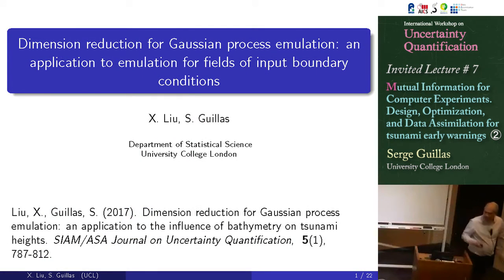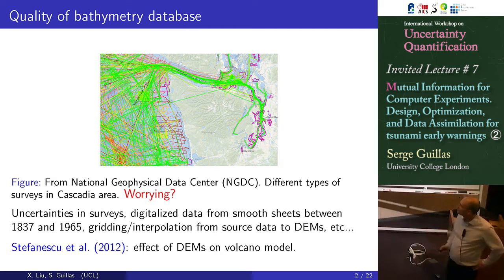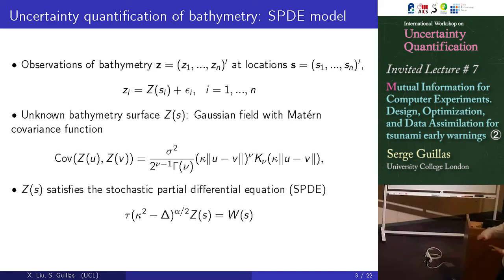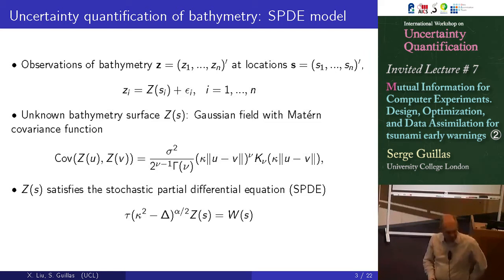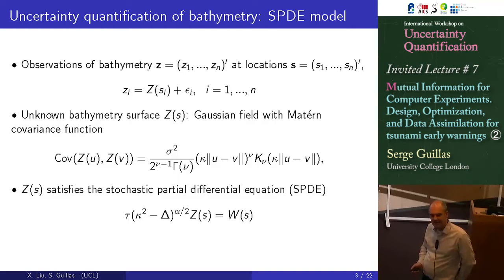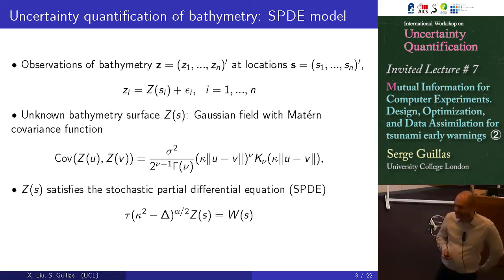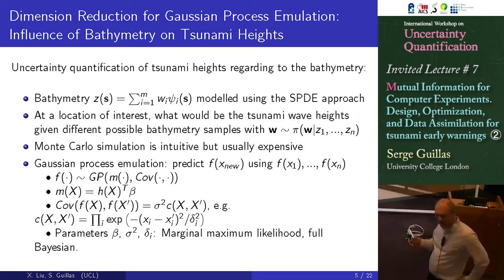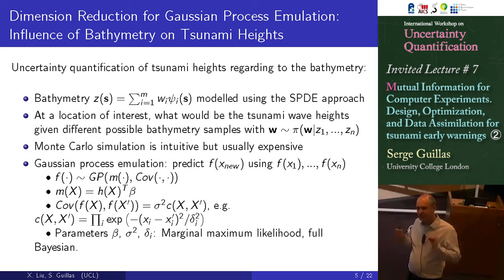"Mutual Information for Computer Experiments. Design, Optimization..."② Serge Guillas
RIKEN International Workshop on Uncertainty Quantification (UQWS)
"Mutual Information for Computer Experiments. Design, Optimization, and Data Assimilation for tsunami early warnings"